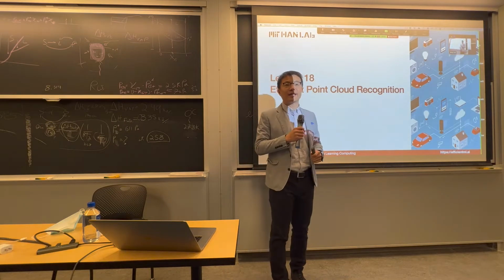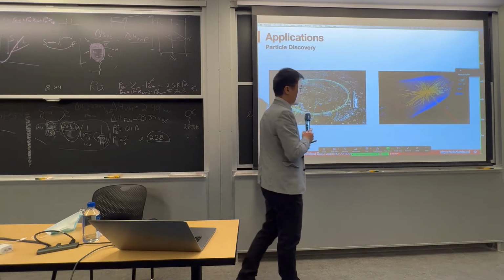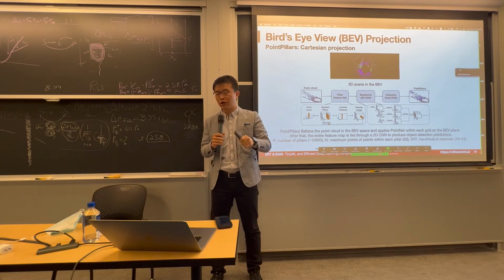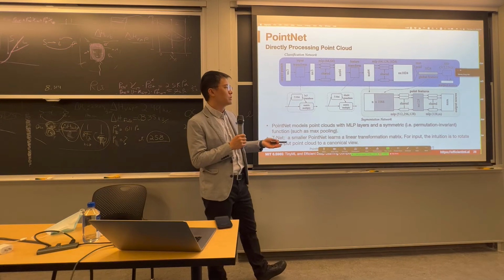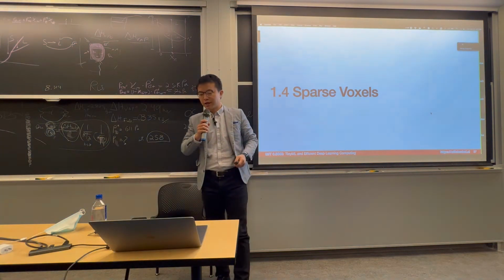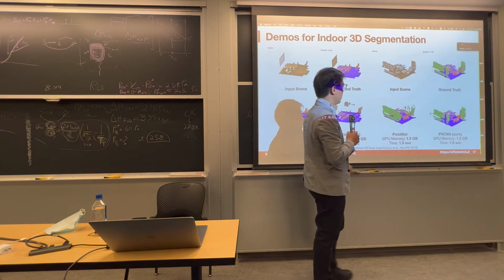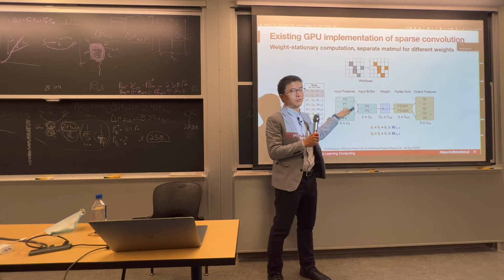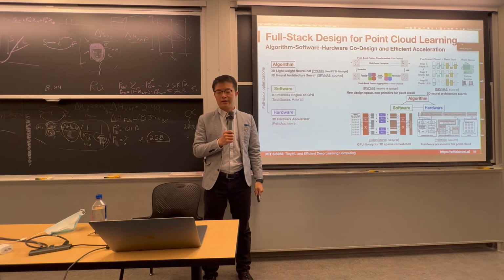Lecture 18 - Efficient Point Cloud Recognition | MIT 6.S965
Lecture 18 introduces the basics of point cloud recognition and efficient algorithm design for point cloud applications.